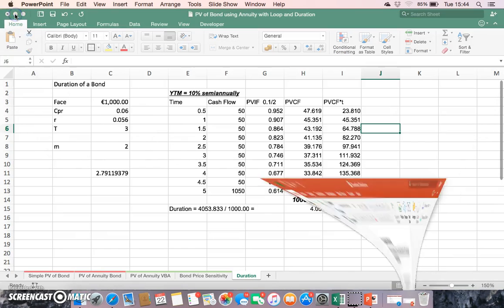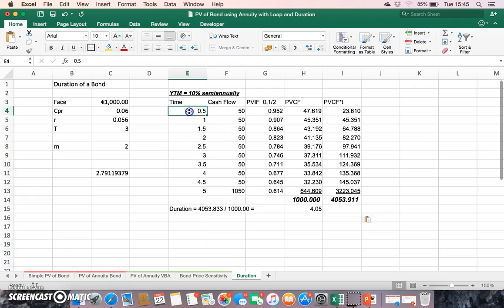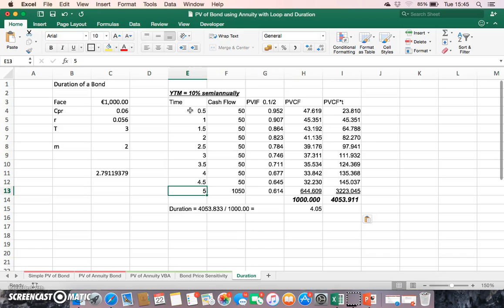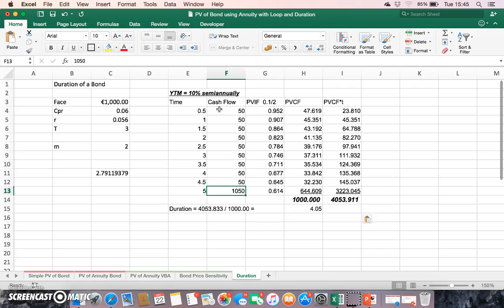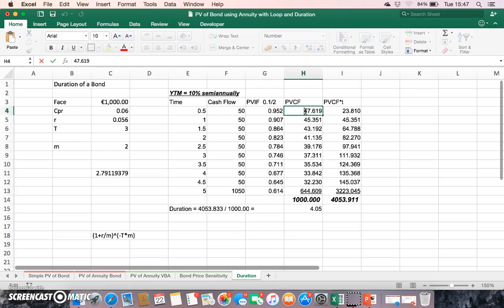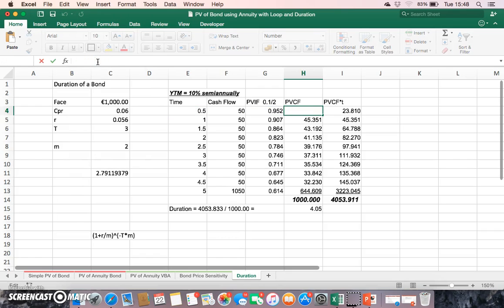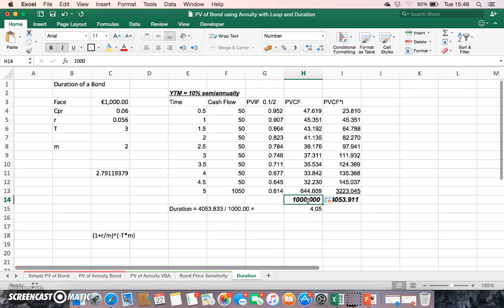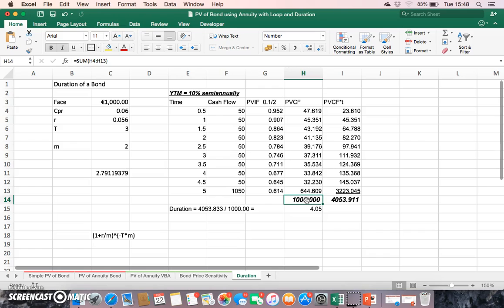Estimating the Duration of a Bond using excel and VBA 1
In this video I illustrate how the Duration of a Bond can be estimated in Excel. I then illustrate how this type of estimation can be automated using VBA.